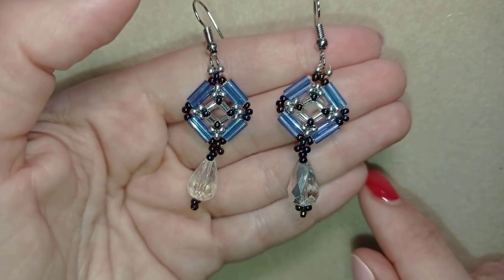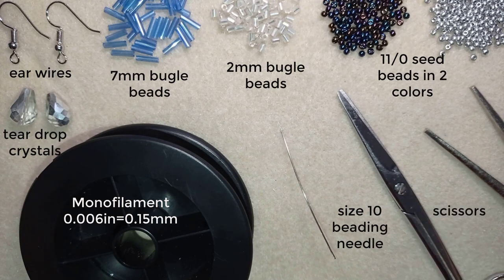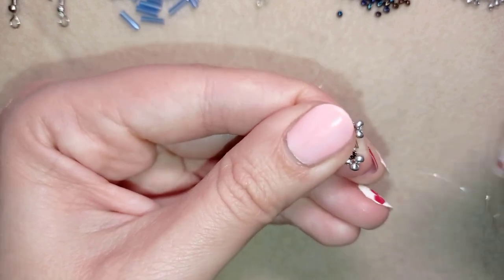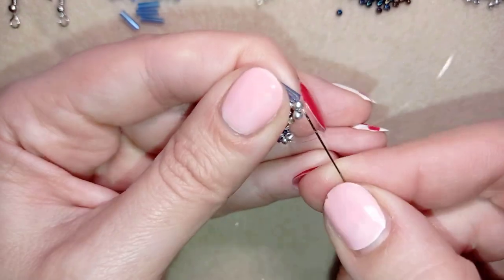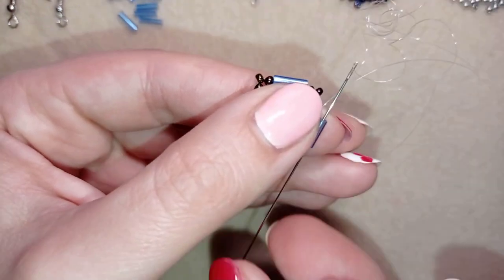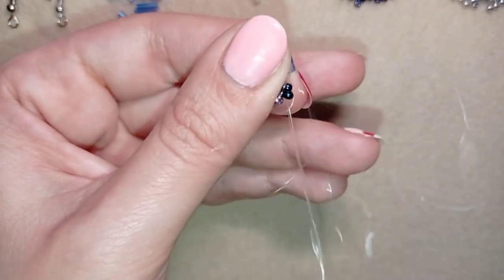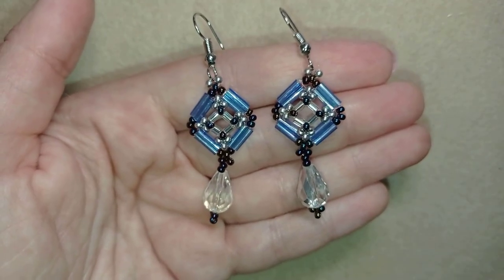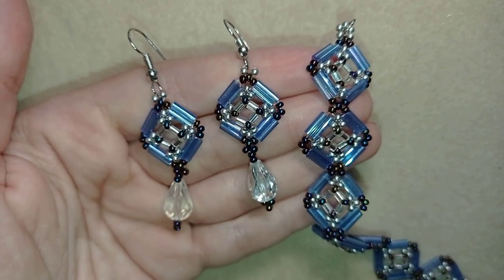Bugle Beads Dangle Earrings - Tutorial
Easy step by step instructions for Bugle beads earrings.
1) 11/0 seed beads - silver and chameleon color
2) 7mm bugle beads - light purple color
3) 2mm bugle beads - silver color
4) tear drop crystals - 2 pieces
5) ear wires
6) thread of your choice -  I use Monofilament - 0.006in=0.15mm
7) size 10  beading needle
8) scissors
9) pliers (not obligatory)